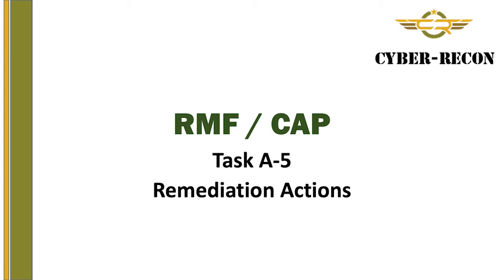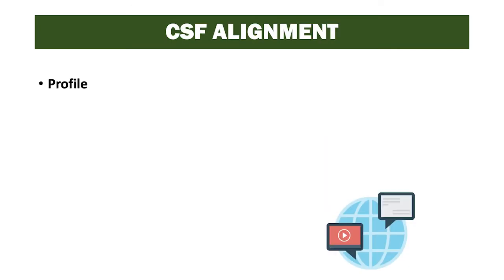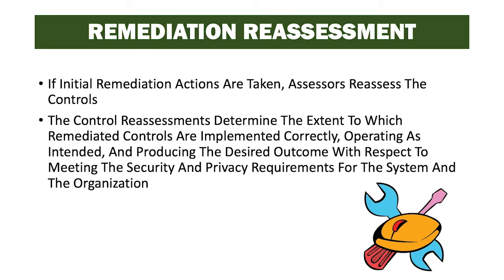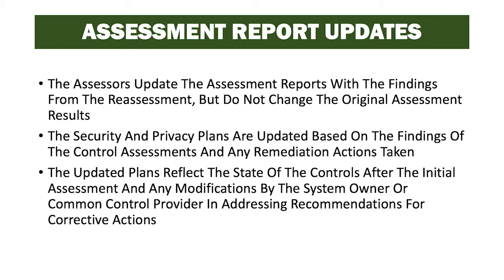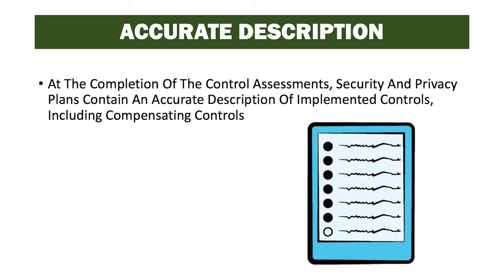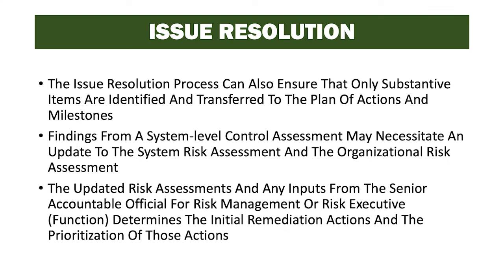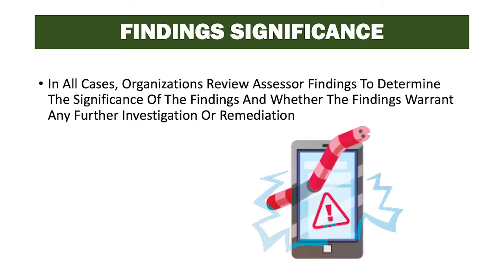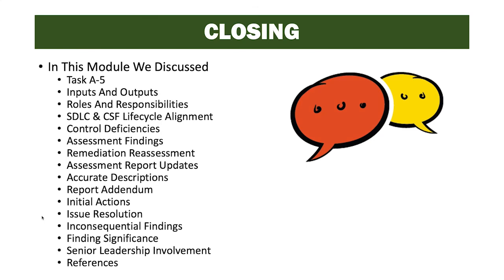RMF2147 Remediation Actions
Welcome back to another lesson on the RMF in this topic were going to be discussing RMF task A-5 or 2147 Remediation Actions.